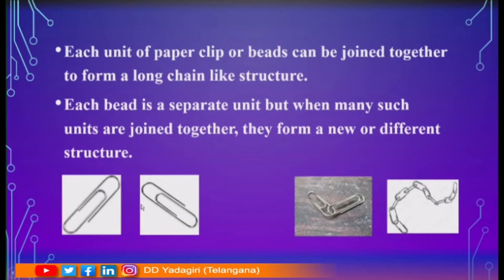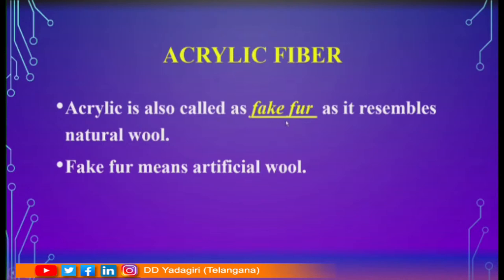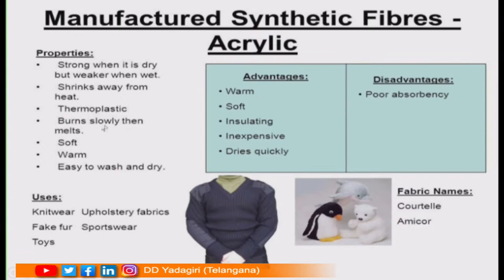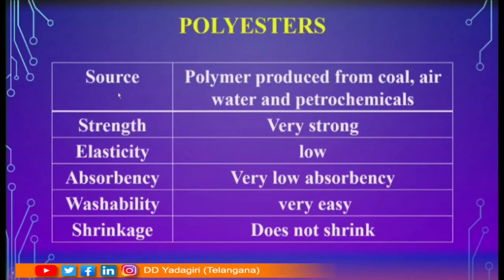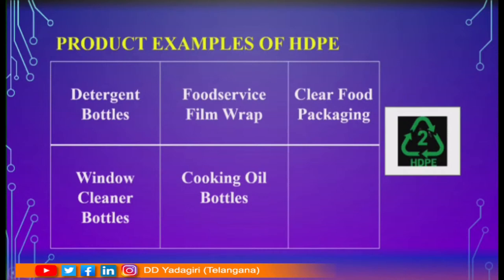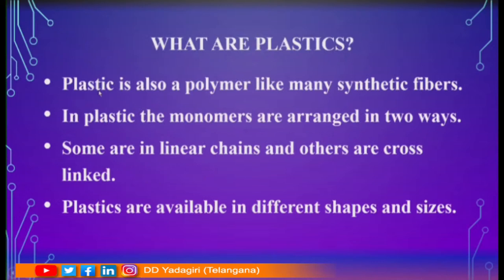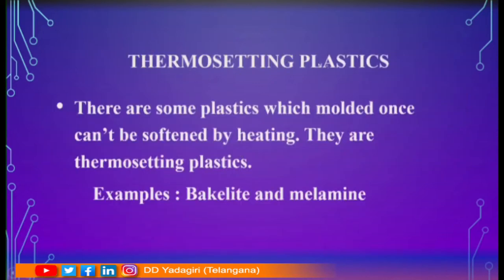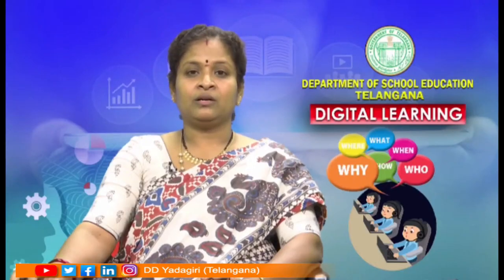8th Physics (E/M) || Synthetic Fibres-2 (Acrylic Polysters) || School Education || Oct 29, 2020